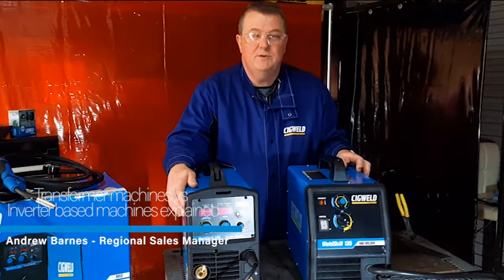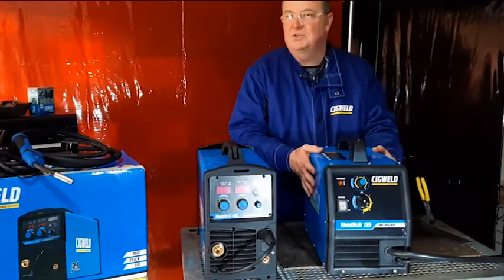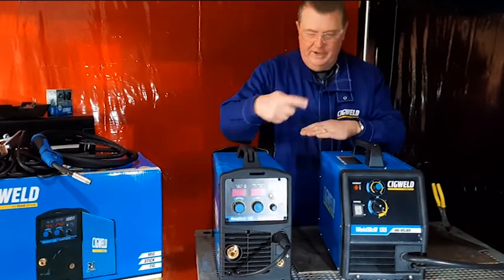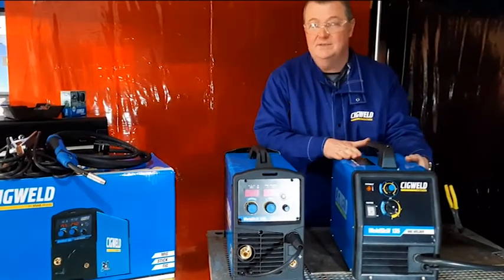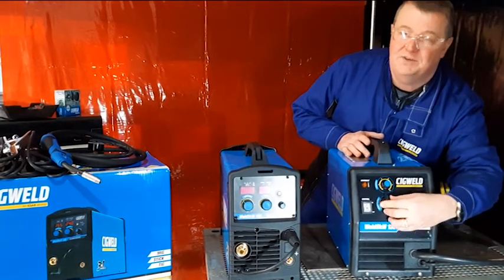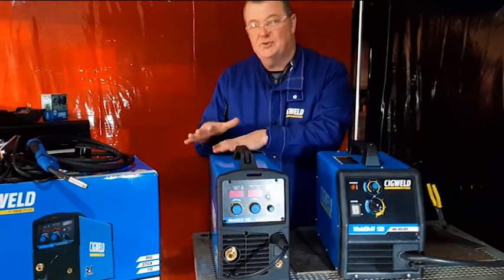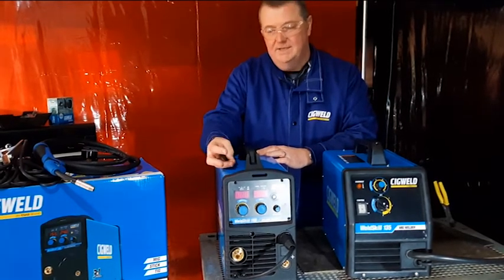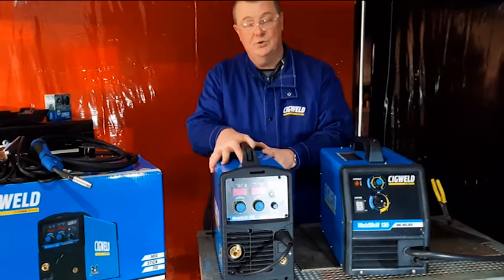Inverter based machines explained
Cigweld's Andrew Barnes discusses the difference between transformer welding machines versus inverter welding machines